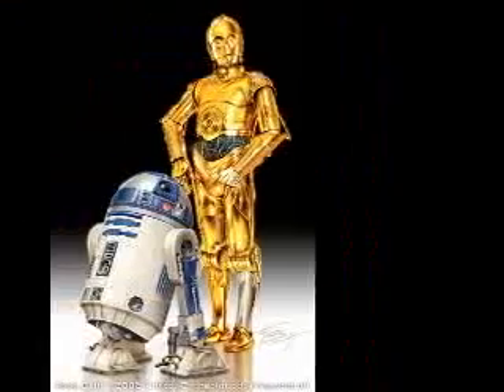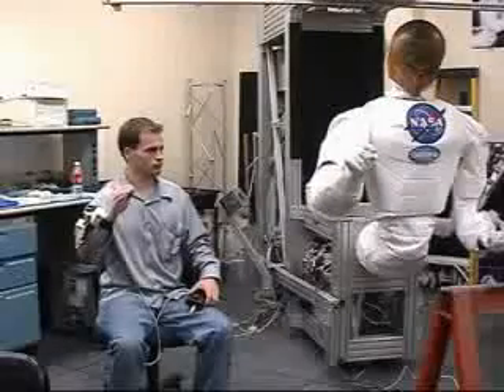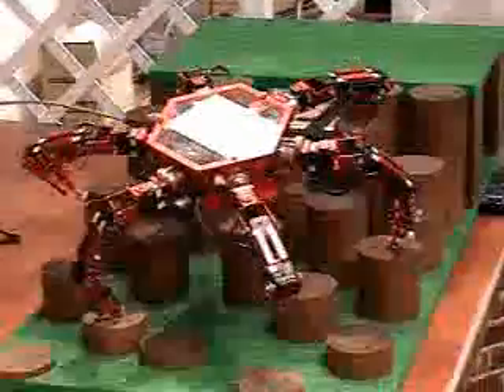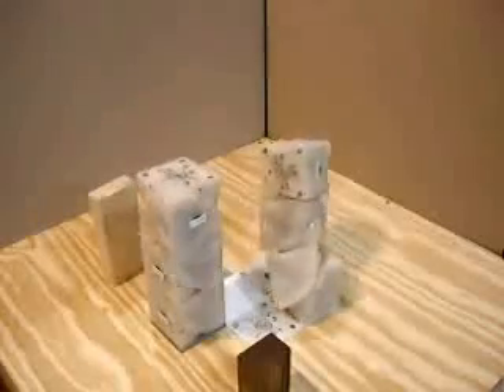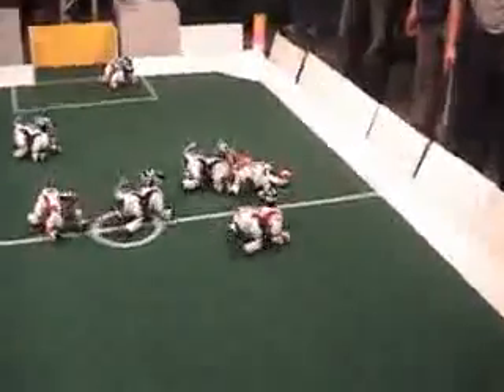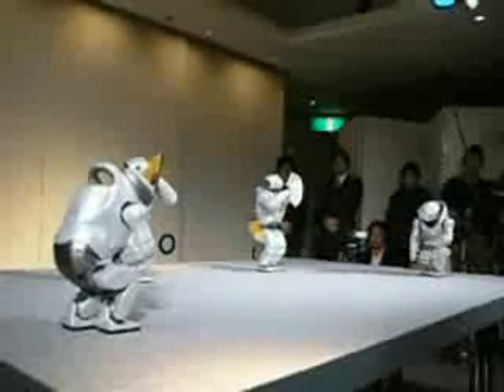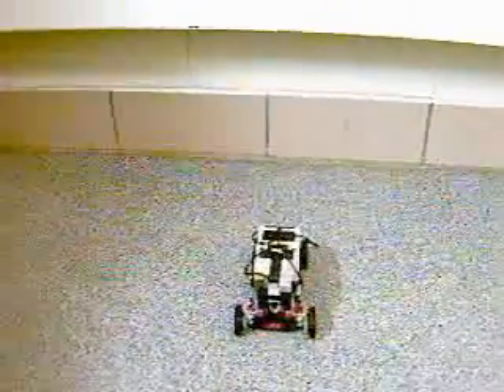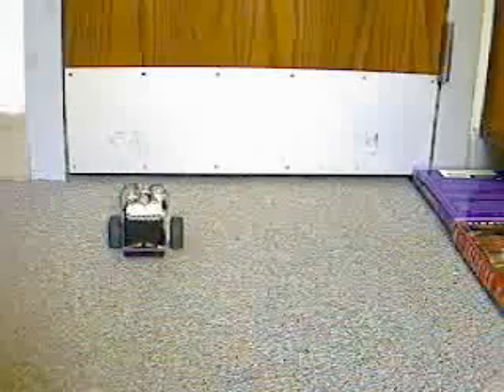Robots In Our Life